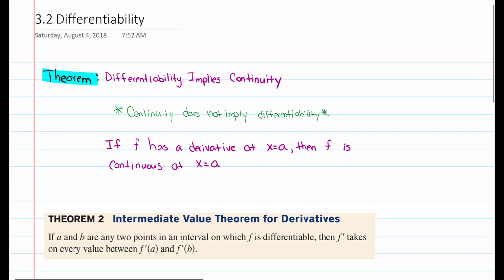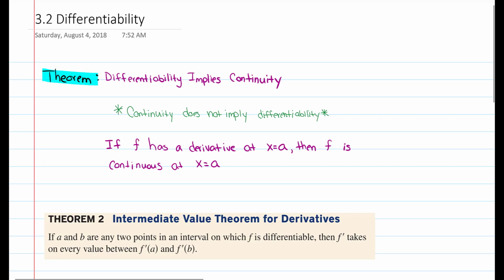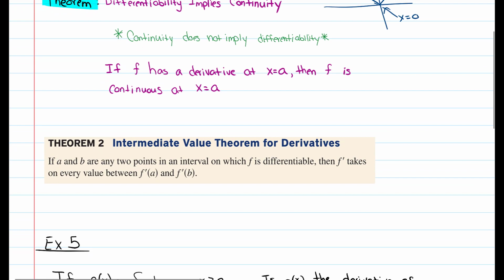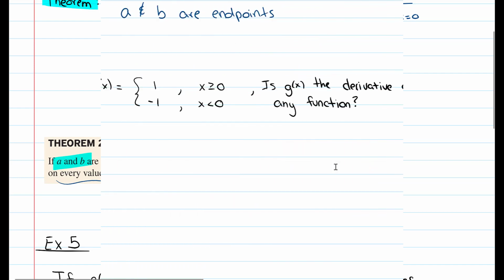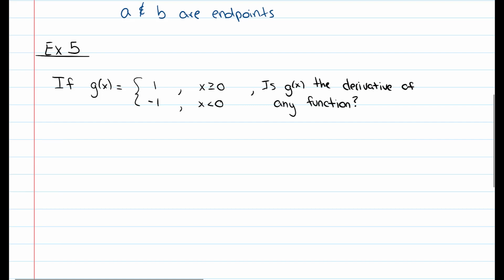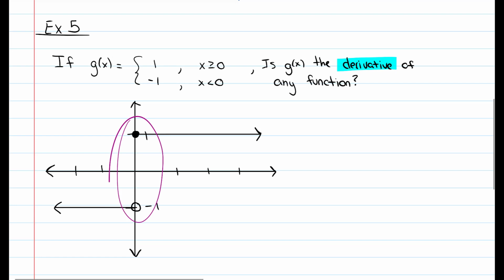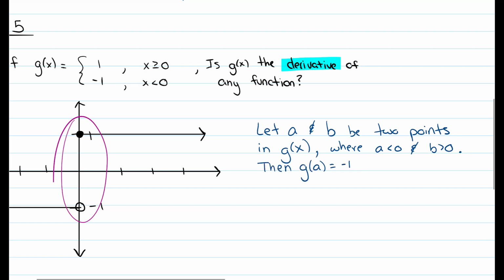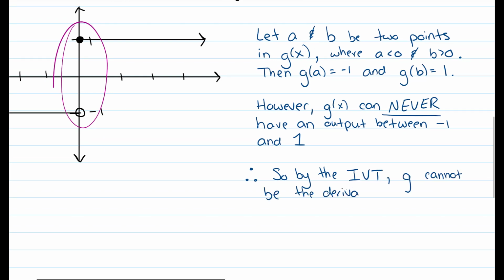3.2 Example 5